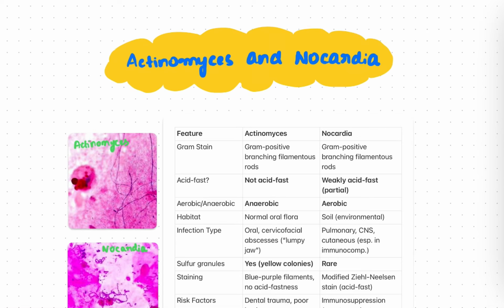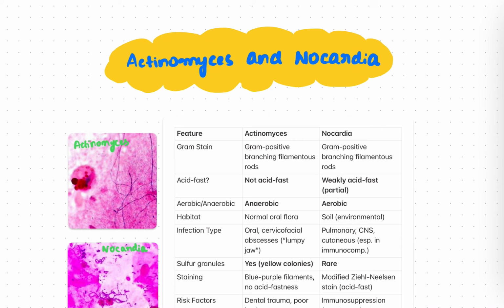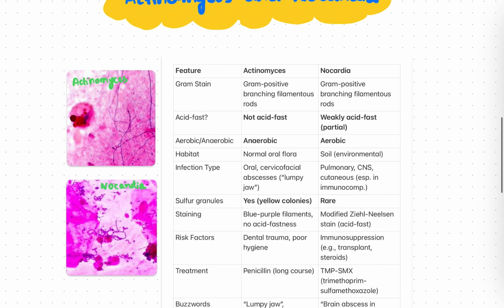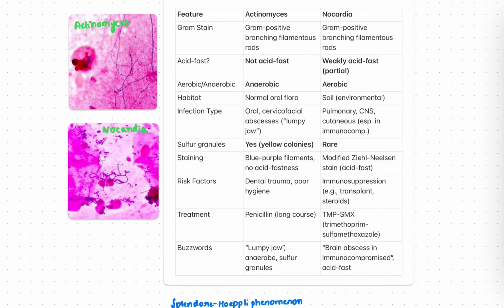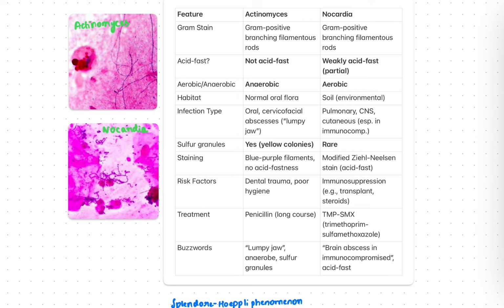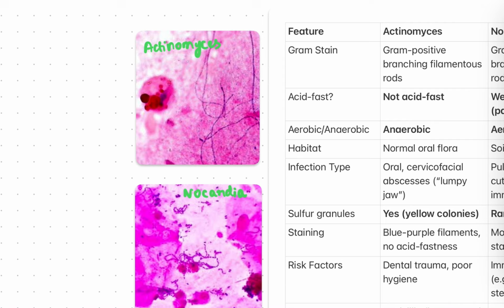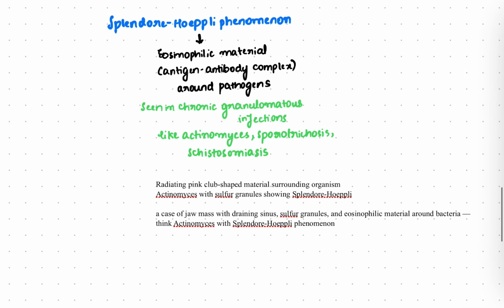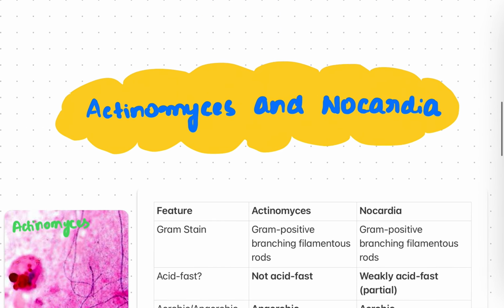Actinomyces vs Nocardia – Branching Bugs! Sulfur Granules, Acid-Fast Clues for USMLE Step 1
Confused between Actinomyces and Nocardia? Both are Gram-positive branching rods—but only one’s aerobic, acid-fast, and causes brain abscesses! Master this high-yield comparison with tips like sulfur granules (Actinomyces), weak acid-fast stain (Nocardia), and key clinical settings. Includes Splendore-Hoeppli phenomenon, cervicofacial actinomycosis, and pulmonary nocardiosis. Ideal for USMLE & quick revision!